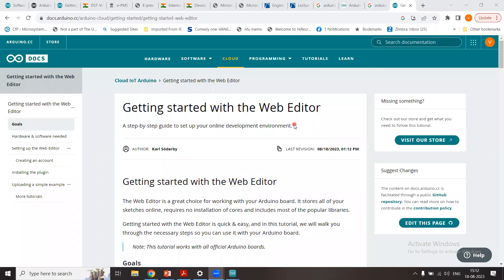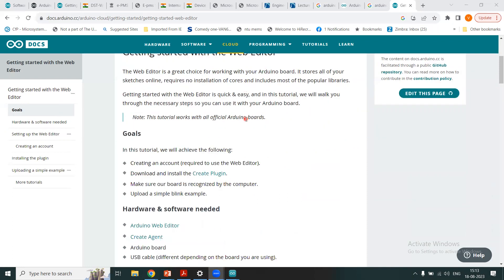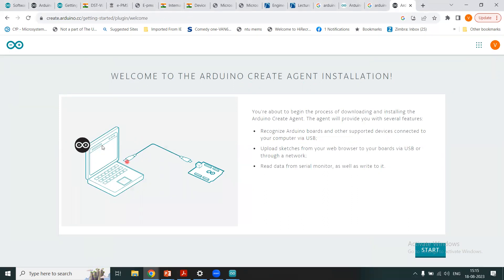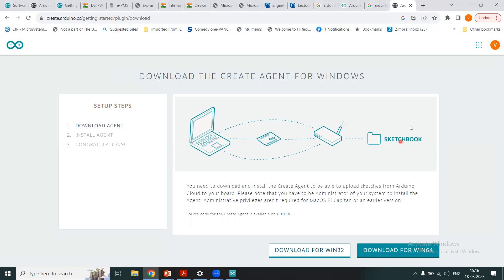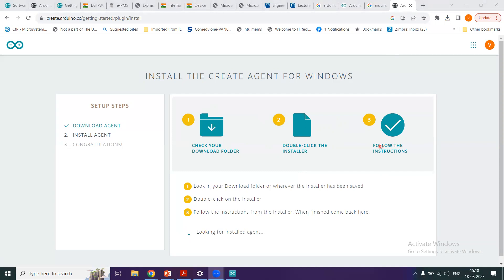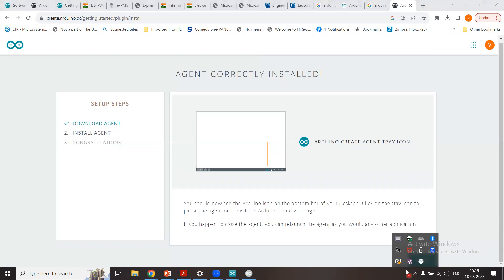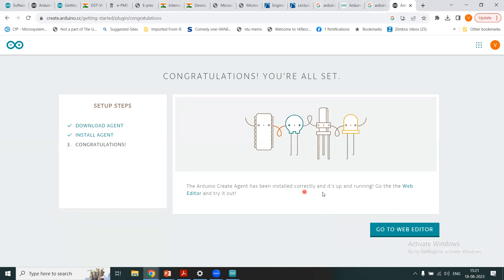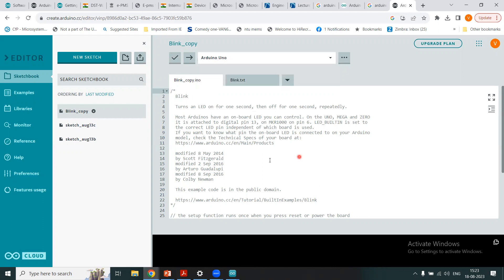Arduino | online editor | client agent and port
Unlock a new dimension of Arduino programming and development with our seamless integration of the Arduino Uno Online Editor, Cloud Connectivity, Client Agent, and Arduino Board/Port Management. Experience unparalleled convenience and efficiency as you harness the power of these interconnected components.

Arduino web online editor, cloud, client agent and arduino board and port